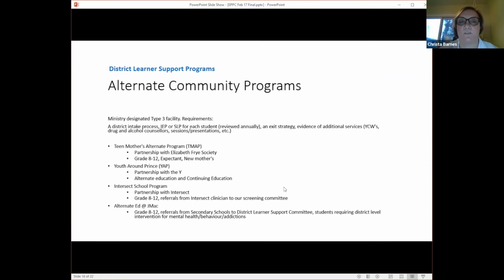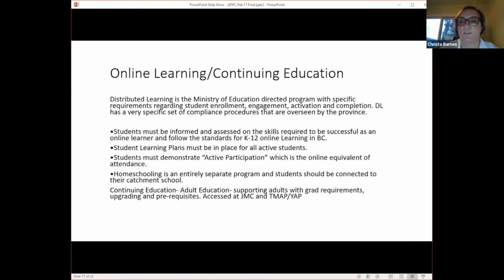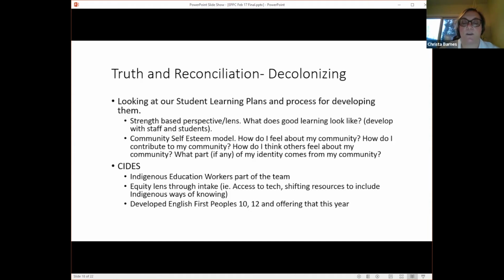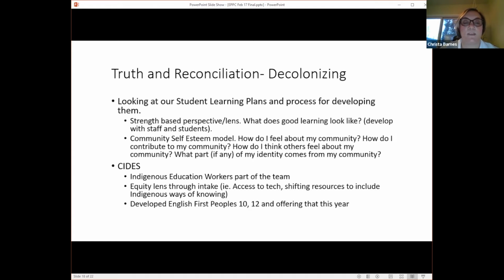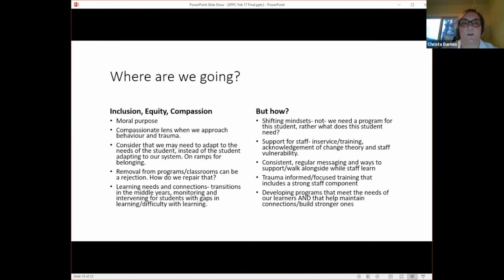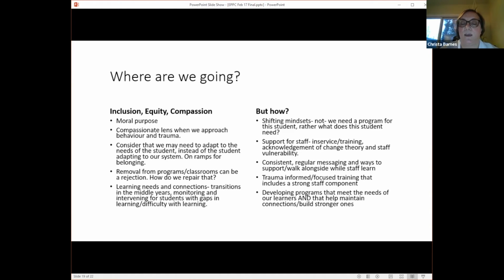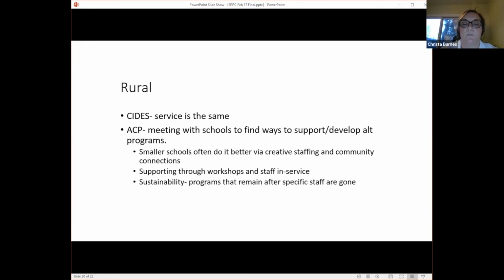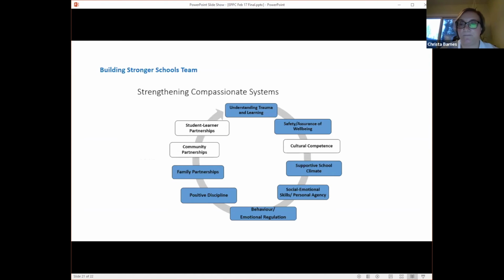EPPC Feb 15 DLS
School District No. 57 Education Program and Planning Committee